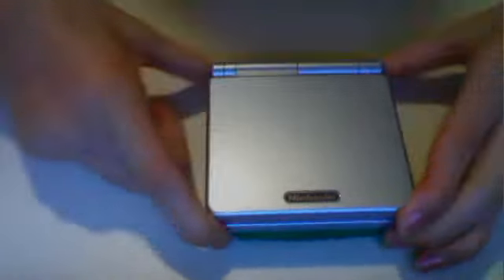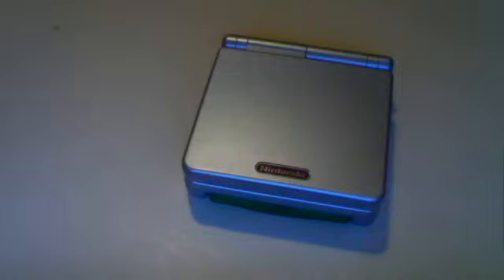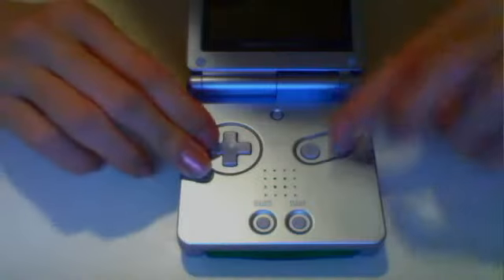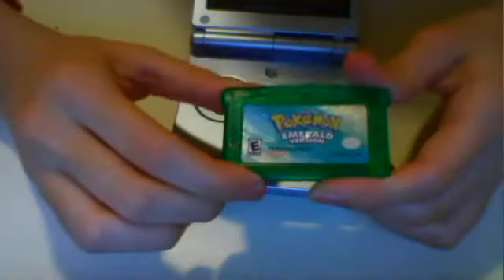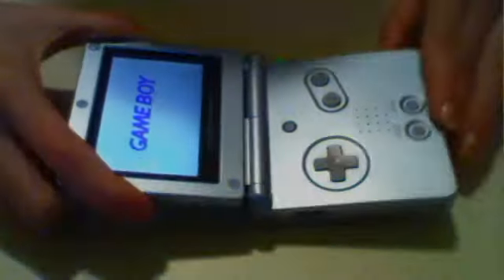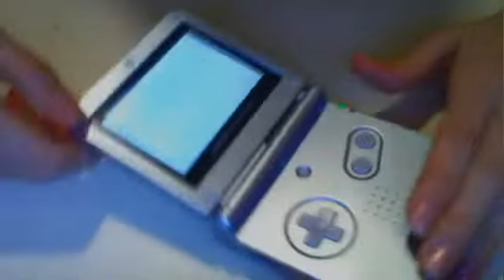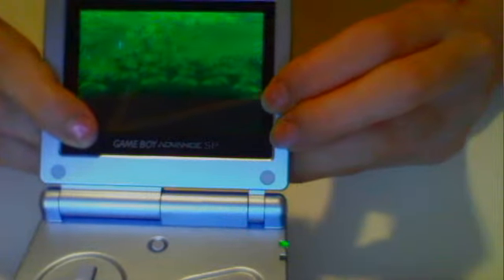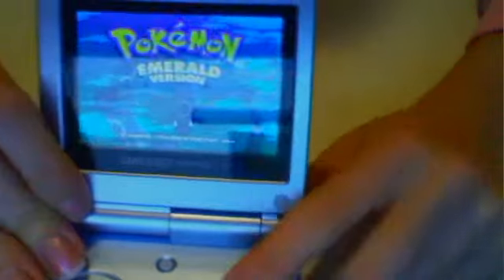Preview of GameBoy ds